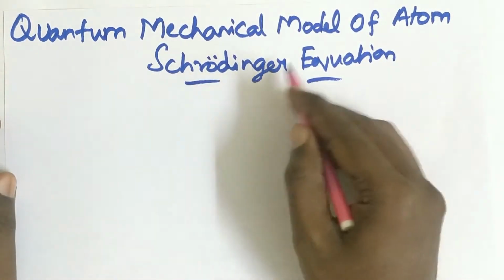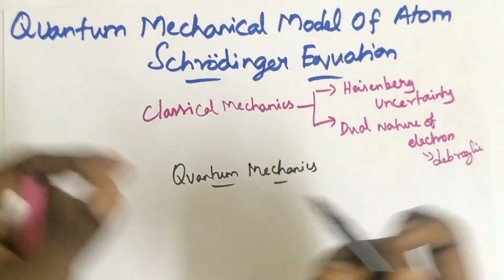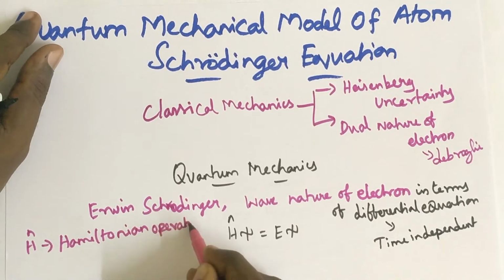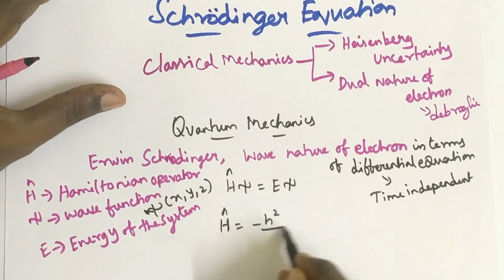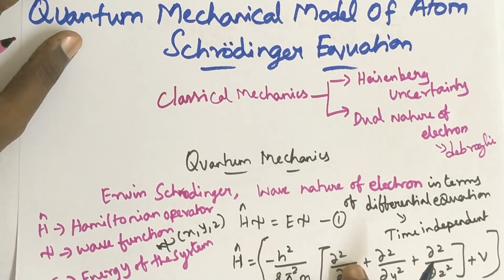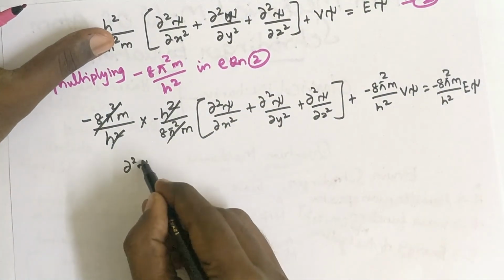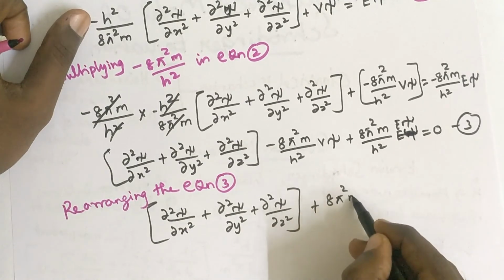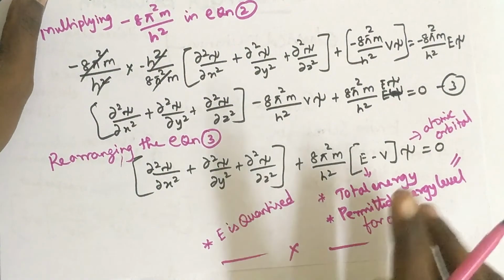11th chemistry/ Schrodinger equation